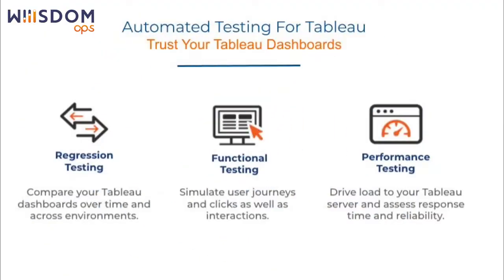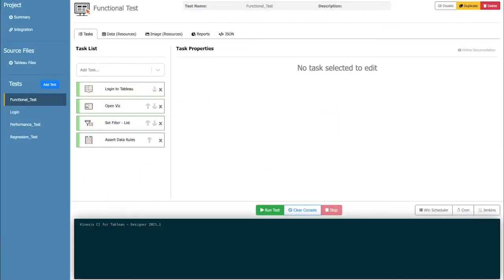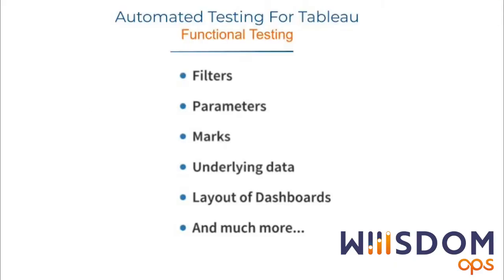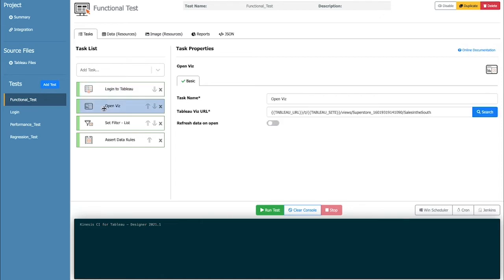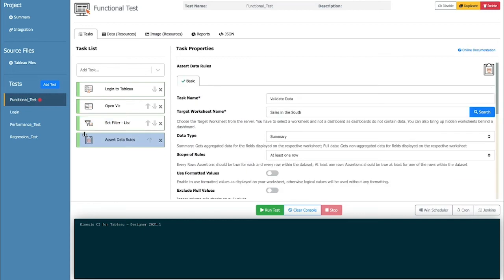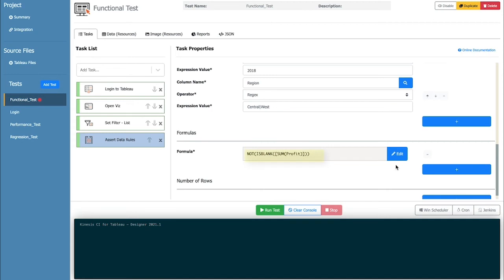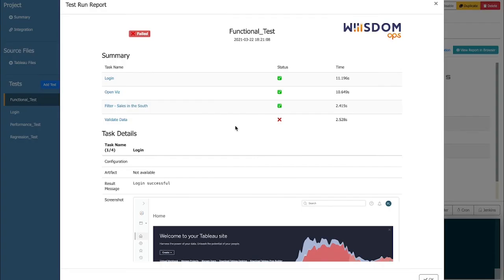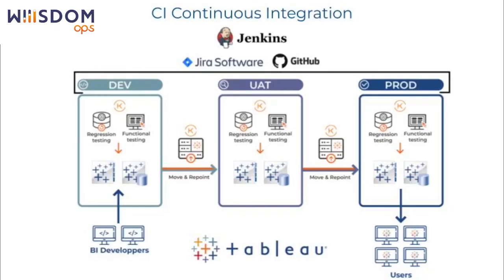Functional Testing For Your Tableau Dashboards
Functional testing allows you to simulate a user’s dashboard interaction journey, including actions taken, clicks done, and essentially any interactions they carry out on their dashboard. It allows you to verify that when a user is consuming the dashboard, everything is working well.

Wiiisdom Ops: Automated Tableau Testing Solutions.